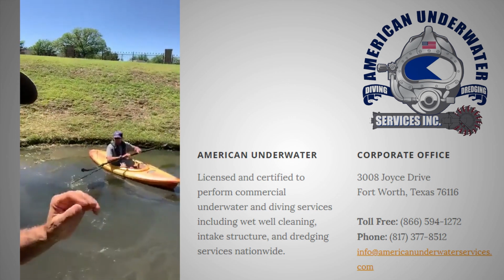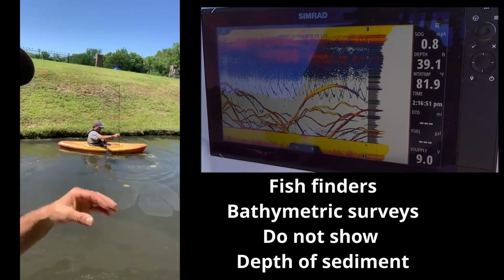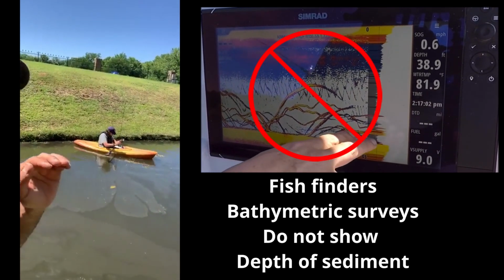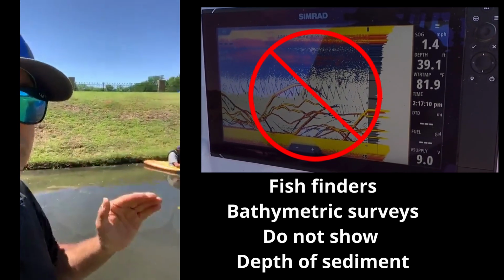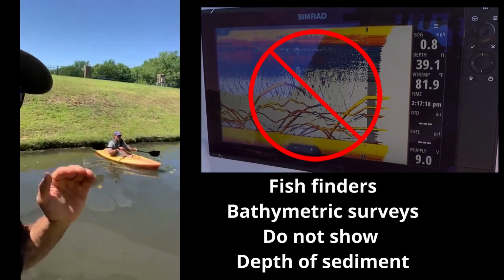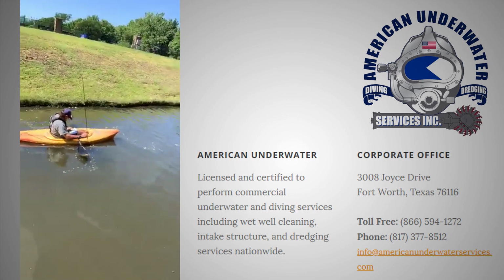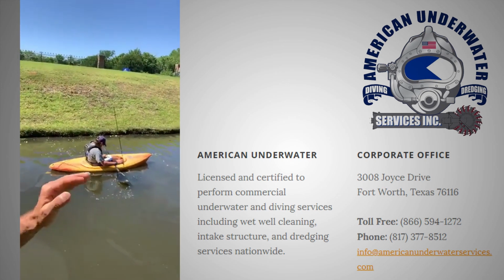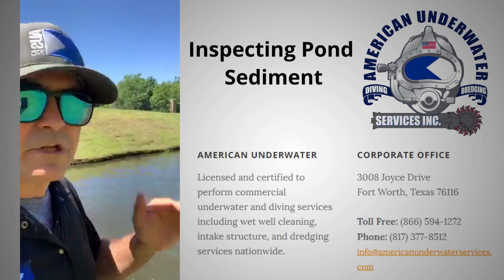Inspecting Pond Sediment AUS -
1:23 how to use probe rods for sediment measurement
2:31 estimate for sediment removal
4:48 bathymetric and sedimentation study is recommended?
8:39 pond inspection free estimate